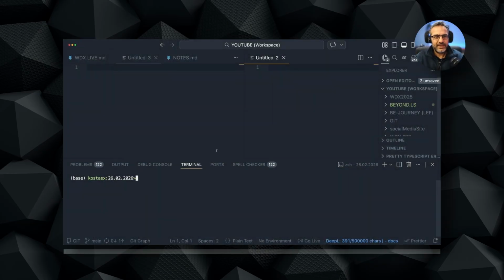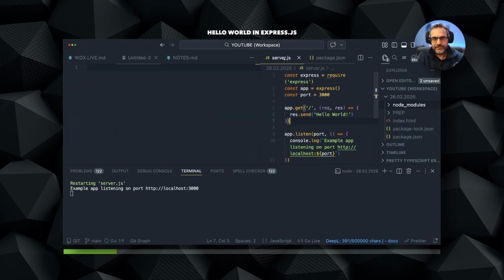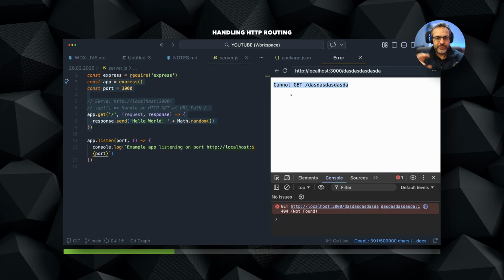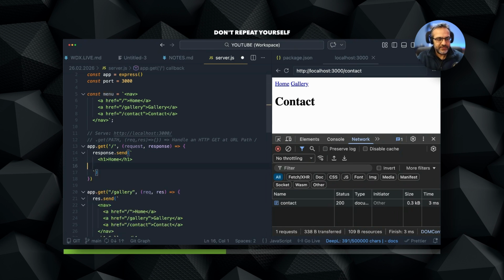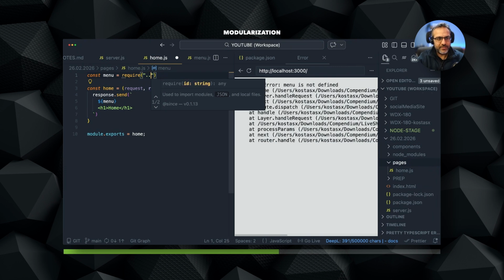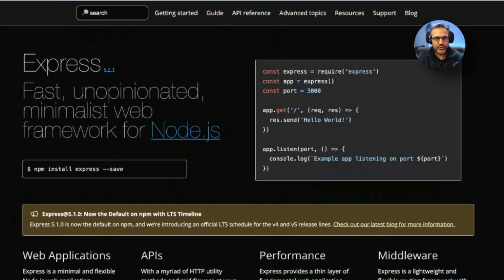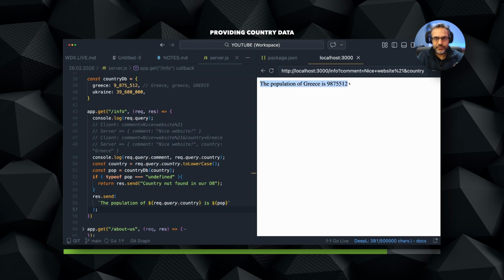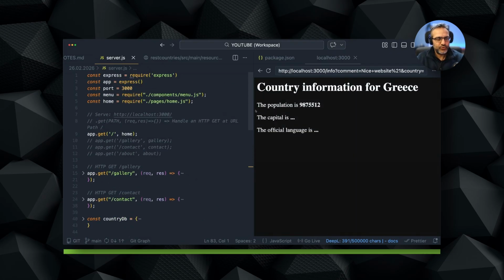A Quick Introduction to Express.JS (JavaScript for Backend Developers)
This video is a quick introduction to the popular Express.JS JavaScript framework for Backend development.

CONTENTS:

00:00 Introduction
00:16 What is Express.JS?
03:00 Hello World in Express.JS
06:05 Handling HTTP Routes
10:47 Server Listening
11:21 Defining Routes
12:52 Adding Navigation
13:40 Don't Repeat Yourself
16:06 Modularization of our App
20:24 Form Submission
26:40 Providing Country Data to the Client
32:24 Handling other HTTP Verbs

You can also consider a small donation to support our goals